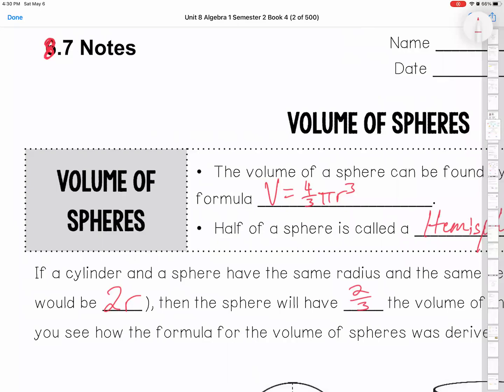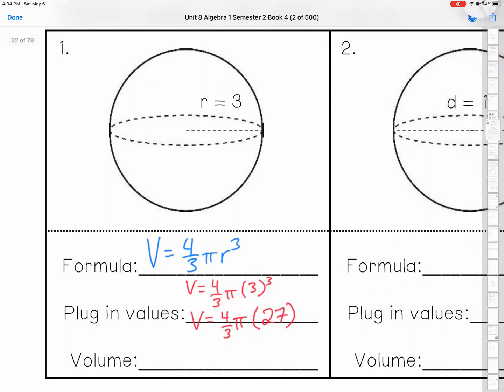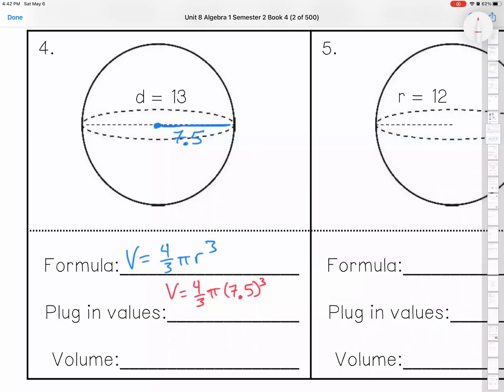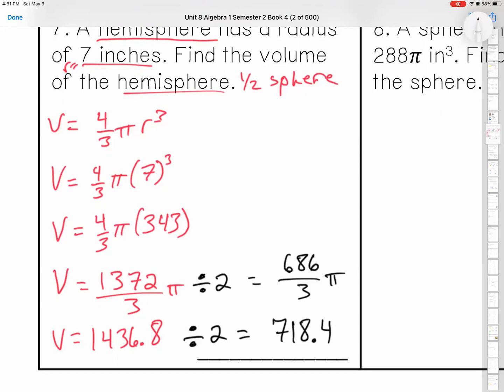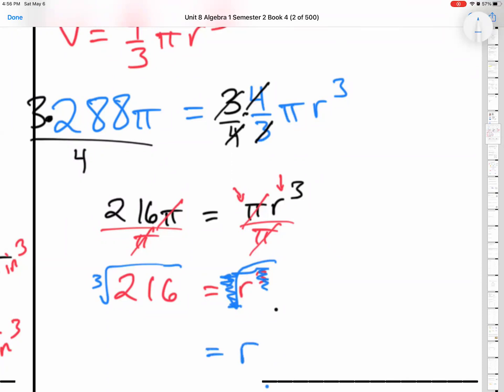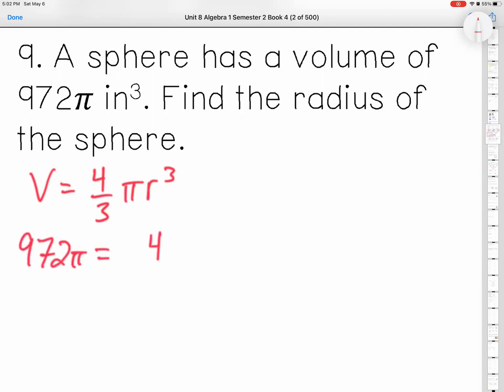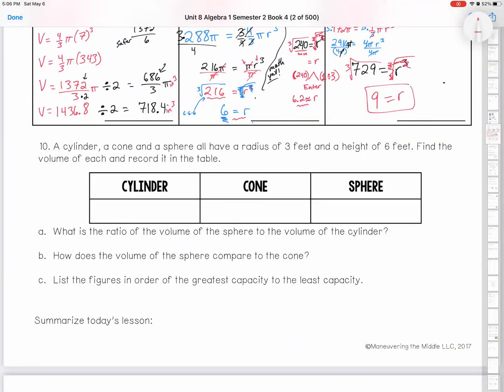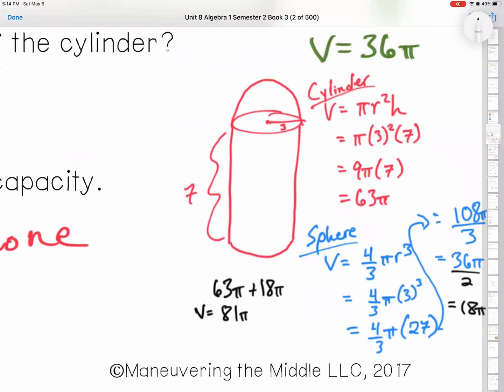8.6 Video Notes Volume of Sphere